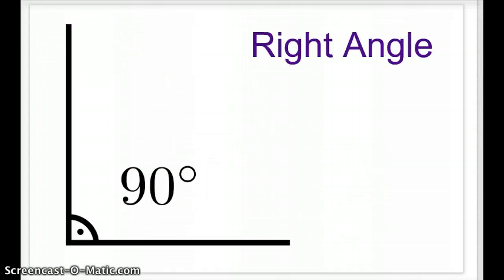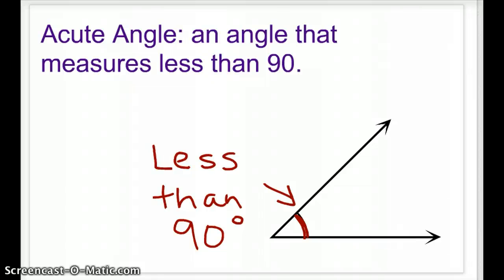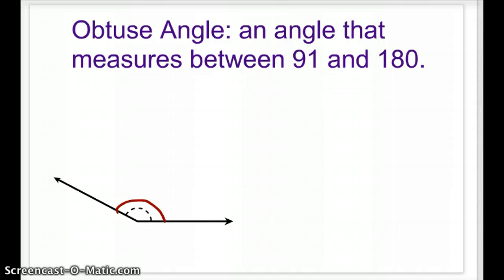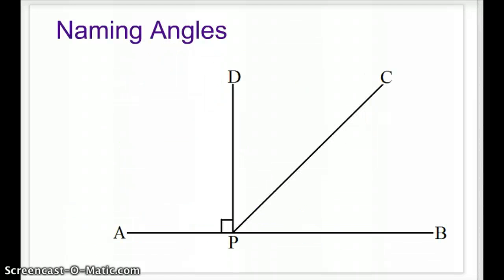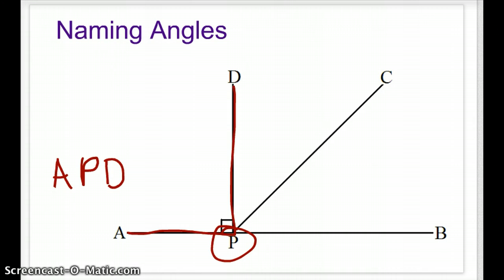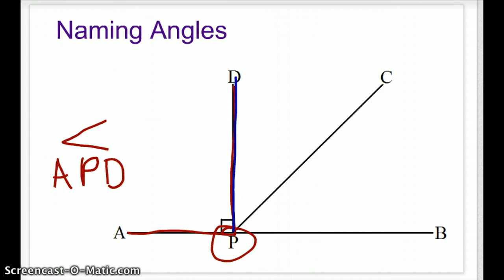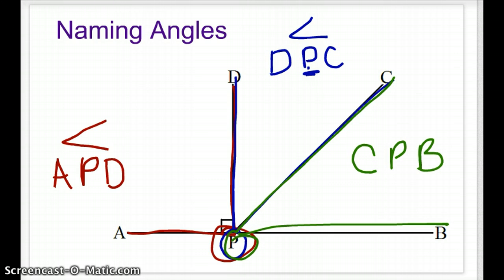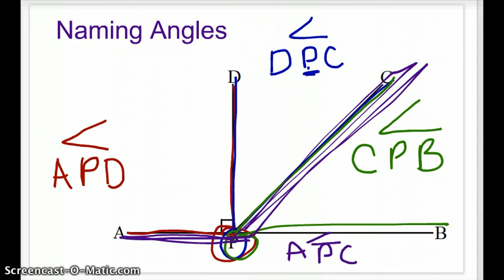Angles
Classifying and naming angles